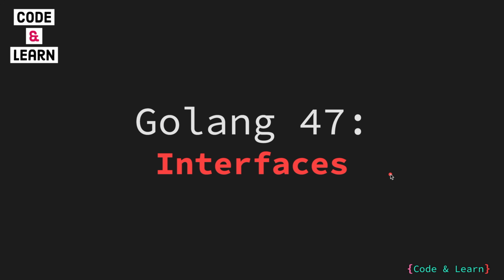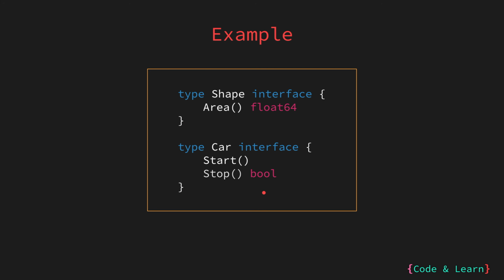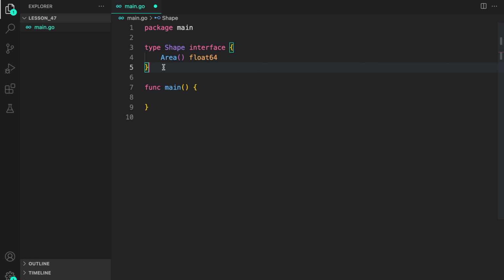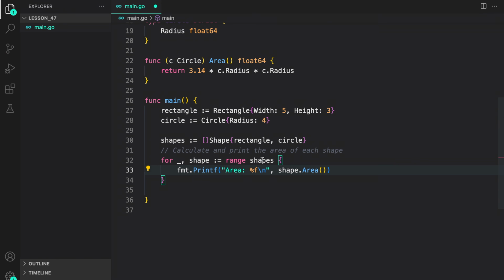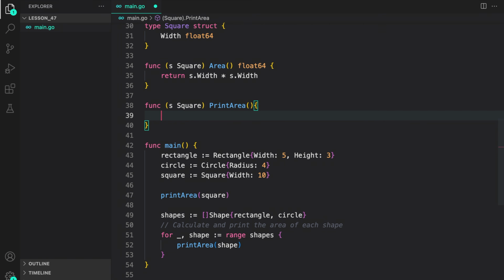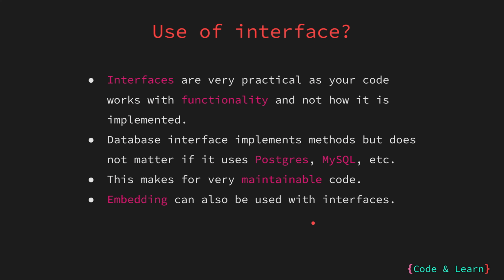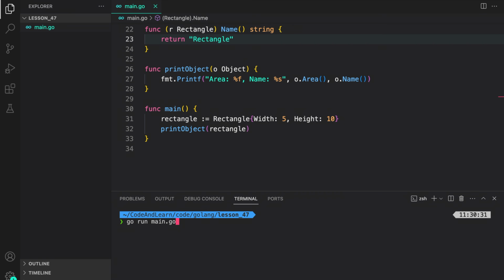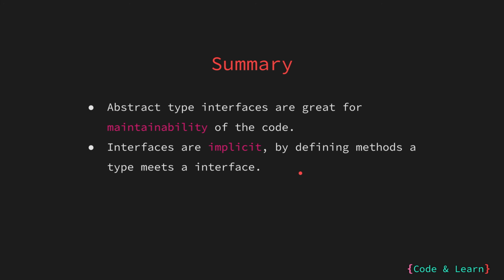Understanding Interfaces in Go with Code Examples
Hello Everyone! Welcome to tutorial 47 of our GoLang course. In this tutorial, we will cover interfaces in Go. Interfaces are like contracts that types adhere to.